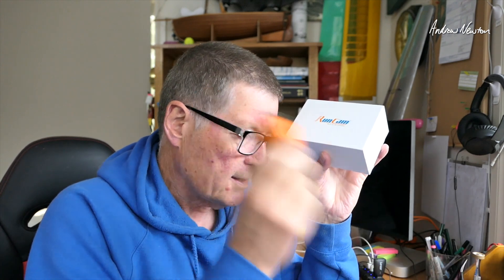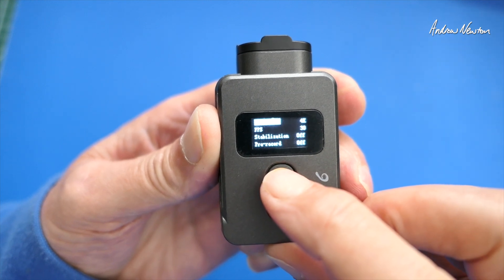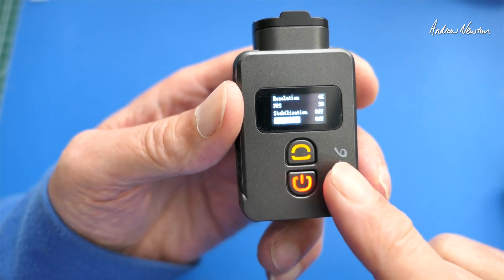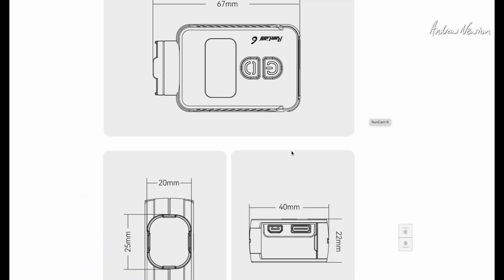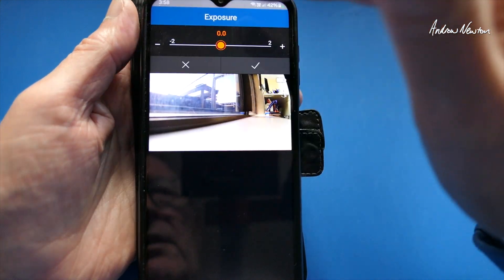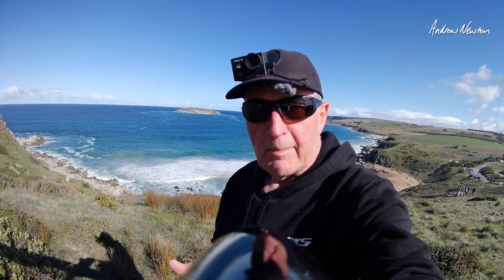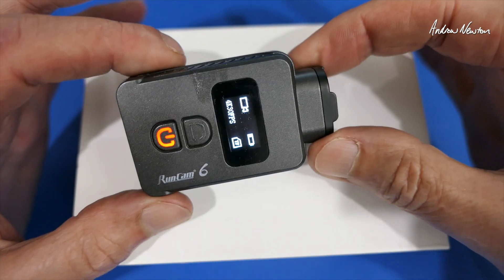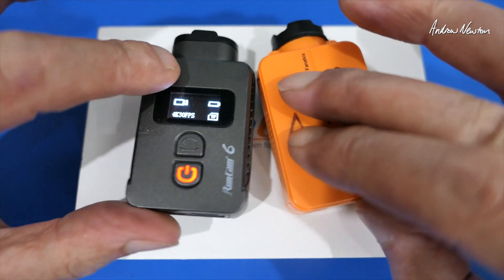Runcam 6 - 4k 30fps EIS and Gyroflow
Code:BG357d5e
Price:US$91.99